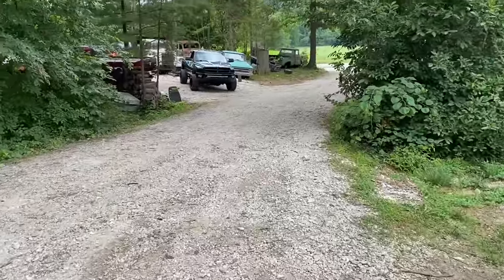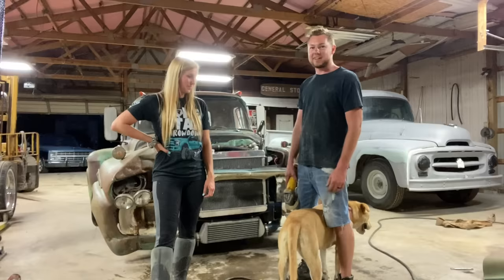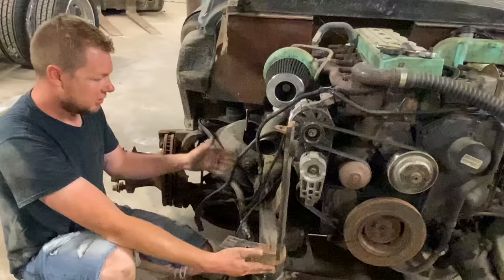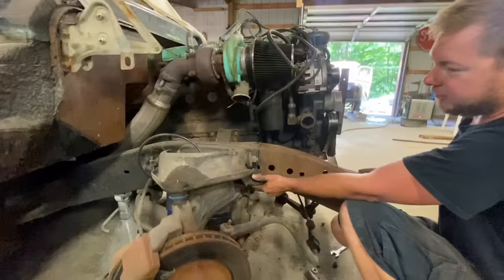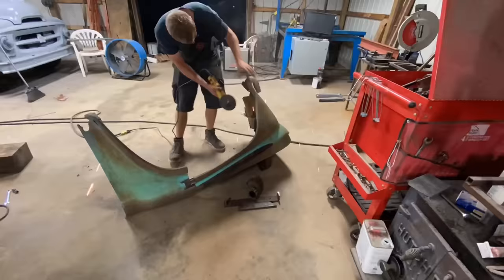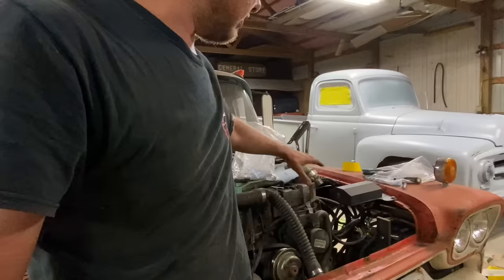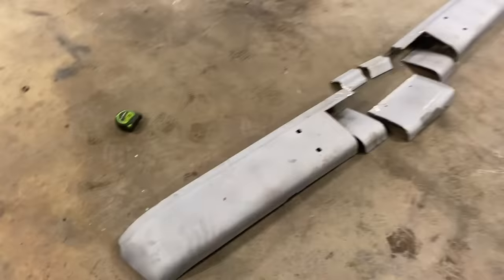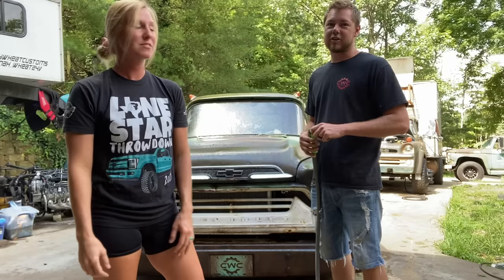We rebuilt my WIFES 1959 Chevy Viking!!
Link to our latest t shirts🤘🏼🤘🏼🤘🏼